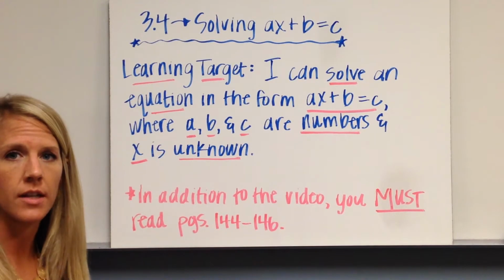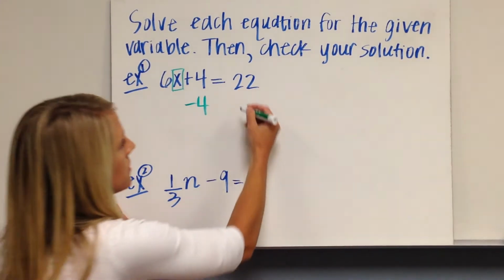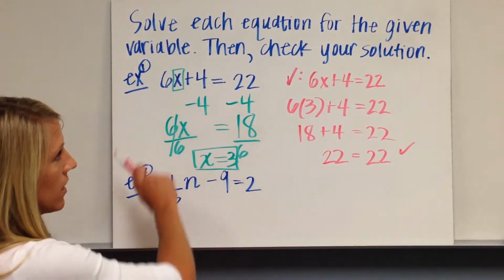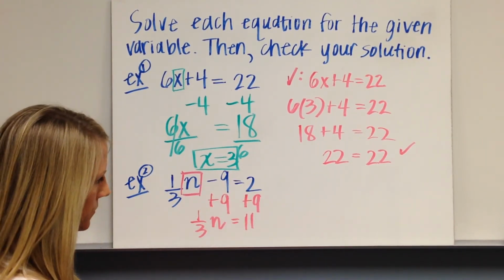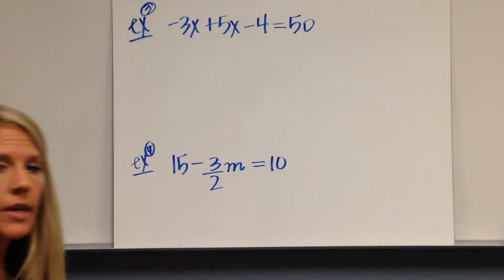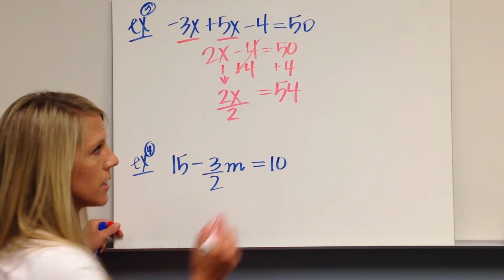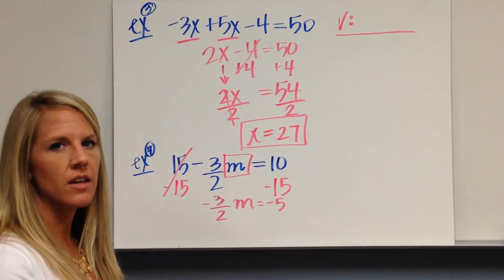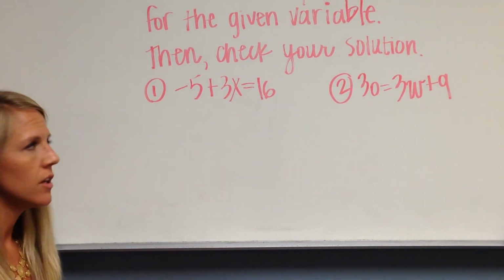Algebra 1- 3.4 Video